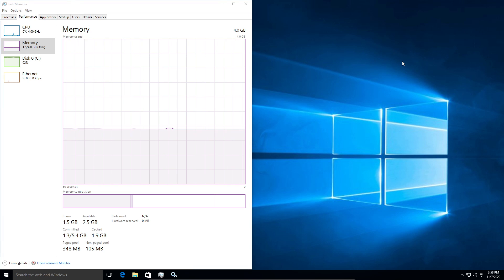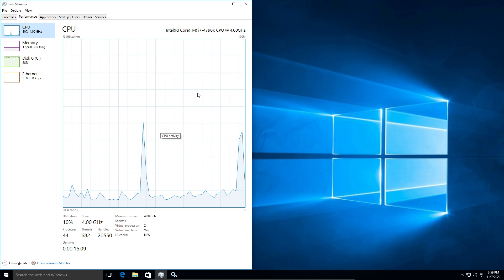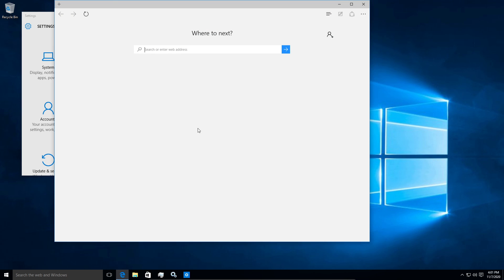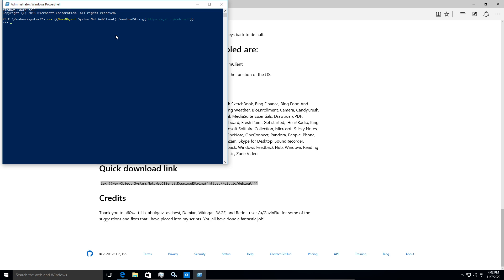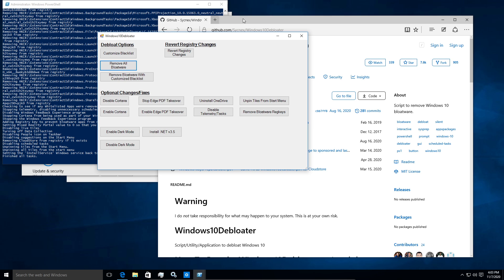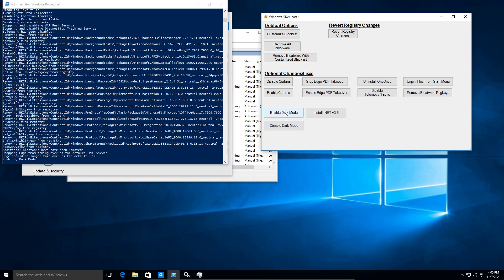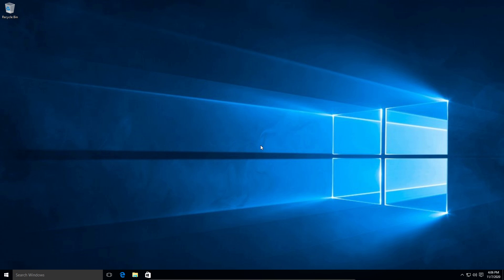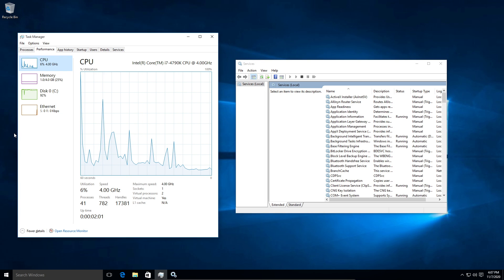De-Bloat And De-Spook Windows 10 With a Few Clicks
In this video I show you how to De-Bloat and remove spookiness from Windows 10 with a Powershell script, which can be downloaded here.

Monero
45F2bNHVcRzXVBsvZ5giyvKGAgm6LFhMsjUUVPTEtdgJJ5SNyxzSNUmFSBR5qCCWLpjiUjYMkmZoX9b3cChNjvxR7kvh436

Dash
Xh9PXPEy5RoLJgFDGYCDjrbXdjshMaYerz

Zcash
t1aWtU5SBpxuUWBSwDKy4gTkT2T1ZwtFvrr

Chainlink
0x0f7f21D267d2C9dbae17fd8c20012eFEA3678F14

Bitcoin Cash
qz2st00dtu9e79zrq5wshsgaxsjw299n7c69th8ryp

Etherum Classic
0xeA641e59913960f578ad39A6B4d02051A5556BfC

USD Coin
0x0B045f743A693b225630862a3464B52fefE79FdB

bc1qyj5p6hzqkautq4d3zgzwfllm7xv9wjeqkv857z

Ethereum
0x35B505EB5b717D11c28D163fb1412C3344c7684d

Litecoin
LQviuYVbvJs1jCSiEDwWAarycA4xsqJo7D

DOGE
D7MPGcUT4sXkGroGbs4QVQGyXqXd6QfmXF